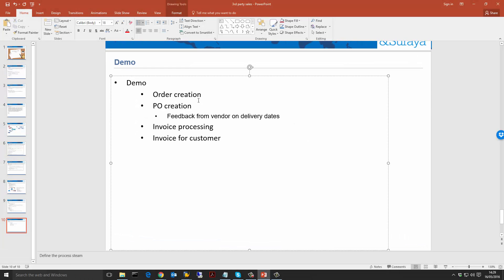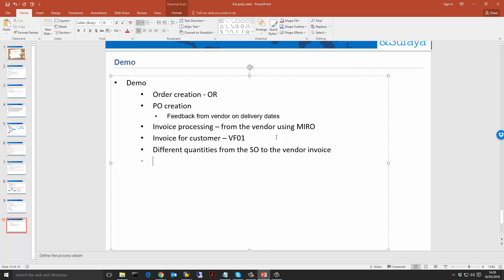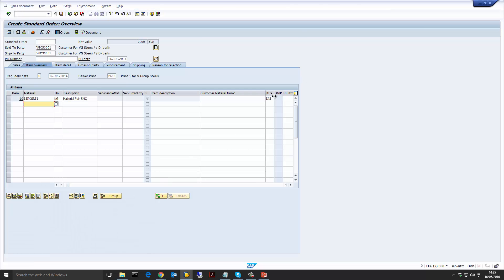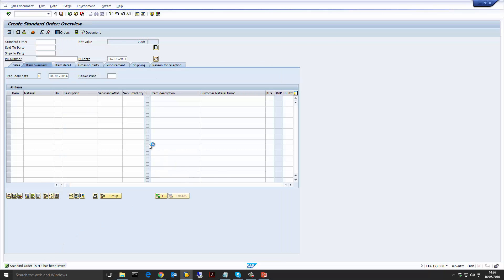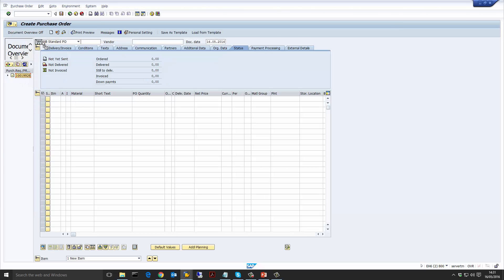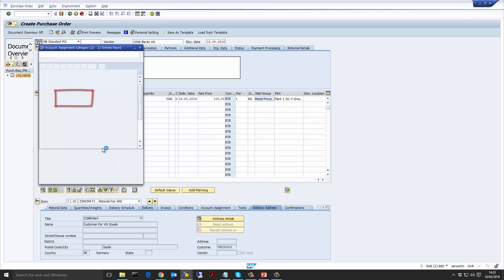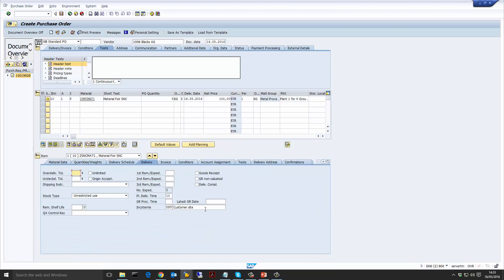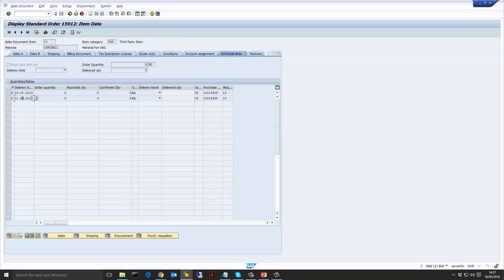SAP 3rd party Sales order process - Demo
This is a demonstration of the SAP  3rd party Sales order process

The course will cover the following topics :

A deepdive into the Return Sales Order process and when it is used.
Why businesses use such a process, and its advantages
The considerations and pain points when using the process
How to address these pain points in SAP in order to design the best possible solution
An End to End SAP demonstration of the process in SAP. What to look for and how it works.
All the SAP configuration and master data setting required to make the process work in SAP
Check list of all of the points covered in the course. This makes a great "cheatsheet" at work to ensure that all pain points have been covered.
SAP®, SAP® Best Practices  and ASAP are the trademark(s) or registered trademark(s) of SAP SE in Germany and in several other countries.